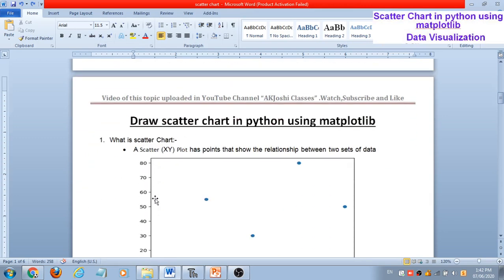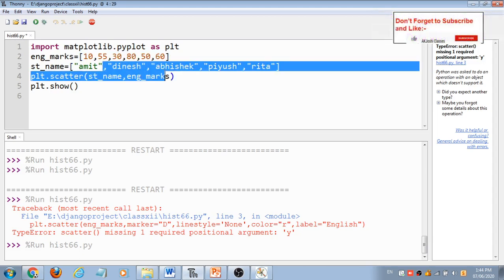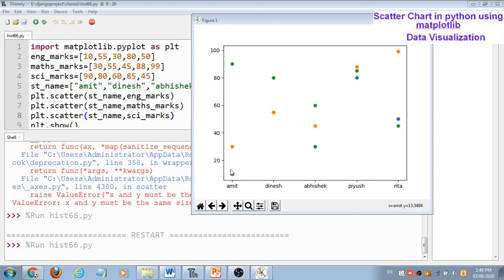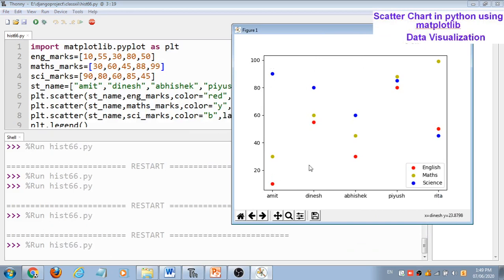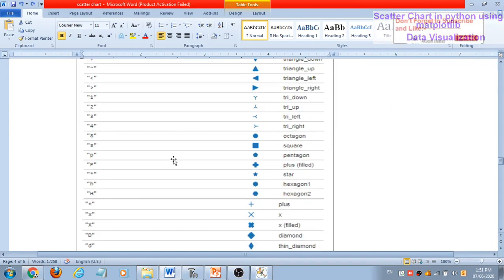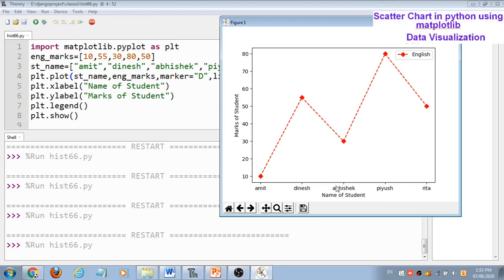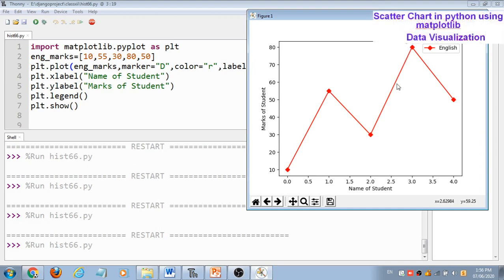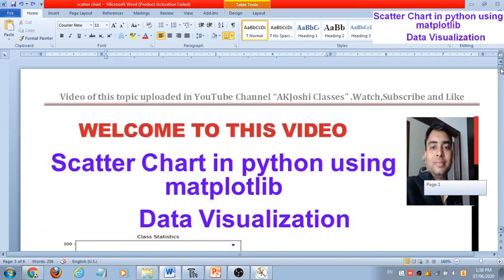Scatter Chart in python using matplotlib | Data Visualization | CBSE XII IP CS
How to draw Scatter Chart | using matplotlib pyplot in python | Data Visualization , difference between line chart and scatter chart..
specially designed for CBSE XII IP CS Student
as per latest CBSE Syllabus...